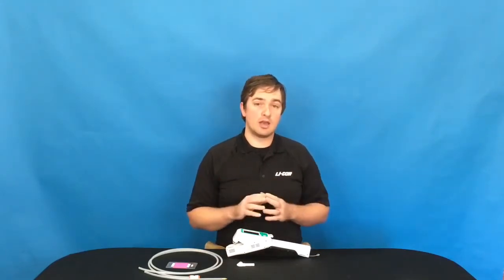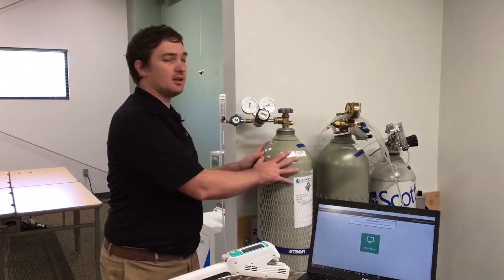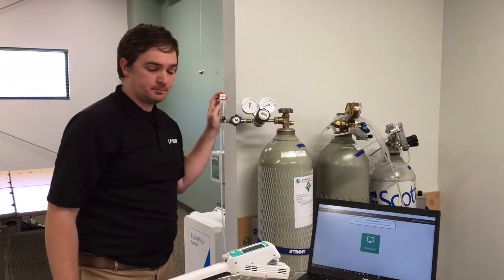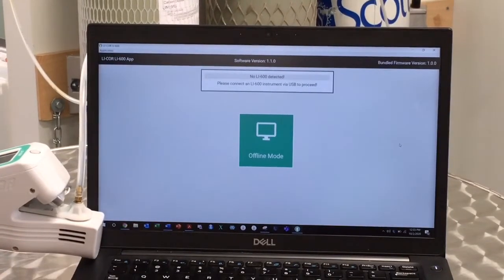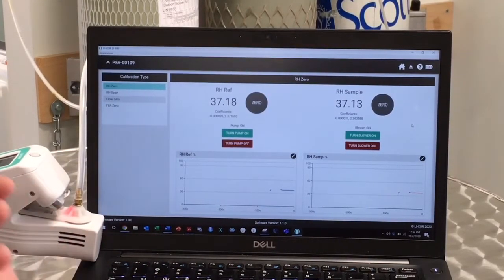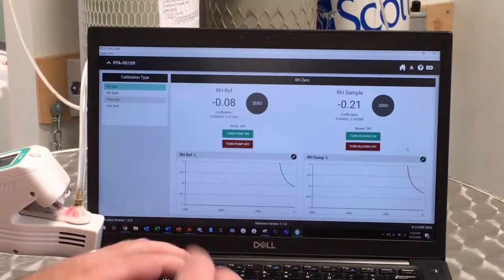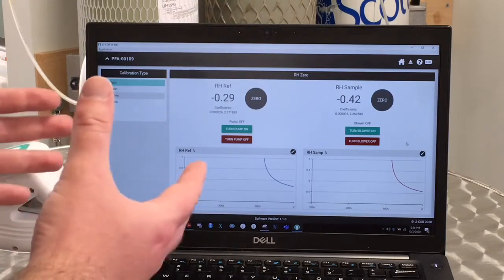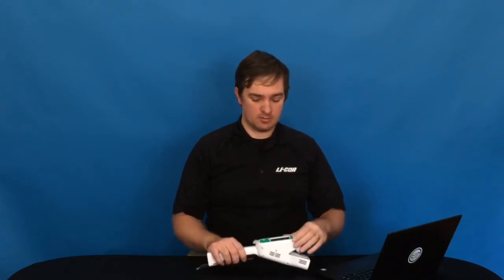LI-600 Zeroing with gas or an external pump and desiccant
This video shows how set the zero using a tank of zero gas or an external pump with desiccant for the LI-600 Porometer/Fluorometer